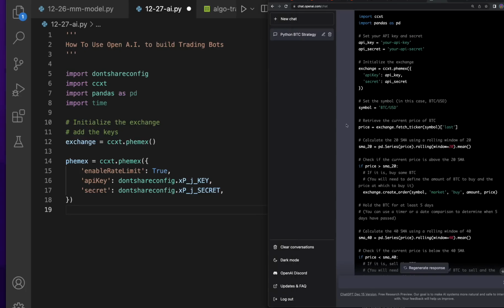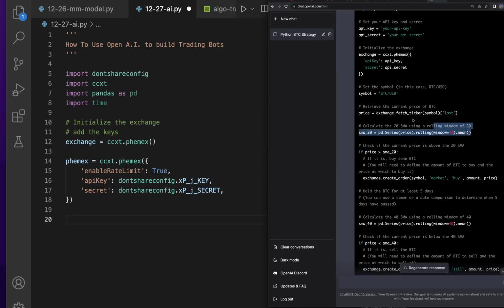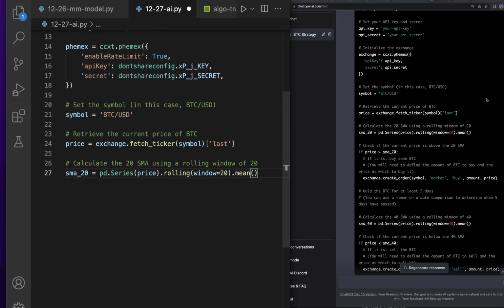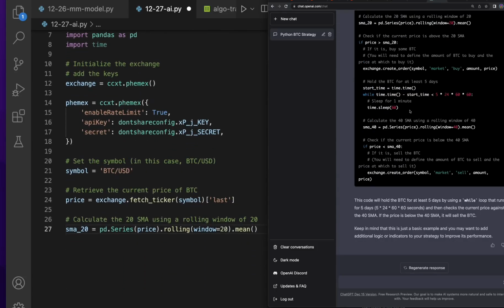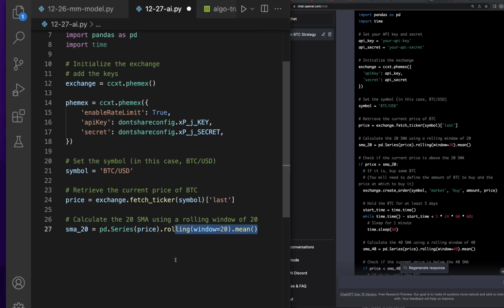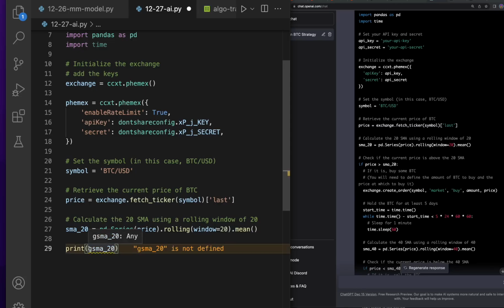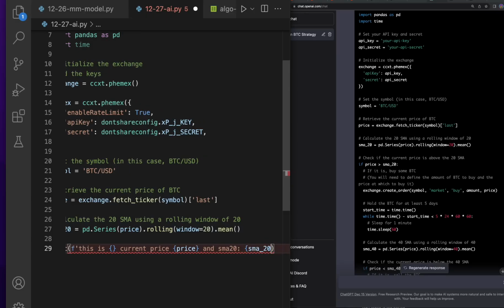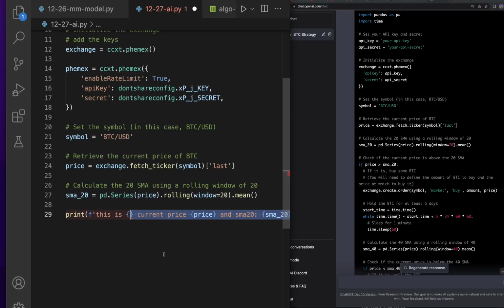AlgoTrade Bootcamp: Mastering Algorithmic Trading with Moon Dev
@moondevonyt In this video, I'll be walking you through the setup and execution of a simple algorithmic trading strategy using the Moon Dev platform. I'll be covering how to import necessary libraries, set up the Simple Moving Average (SMA), and print the symbol's current price and SMA. This tutorial is perfect for those new to algo trading, as it breaks down the complexities of the process into manageable steps. Join me as we dive into the world of algorithmic trading and learn how to trade like a pro! do you want to trade automatically? do you want to remove all emotions? do you want to be connect with and learn from other automated traders? over the next 21 days i will take you by the hand to help you automate your trading, invite you to our quant community & give you all of my trading algorithms + code. join my algo trade camp where i